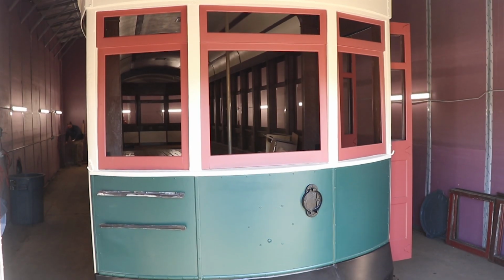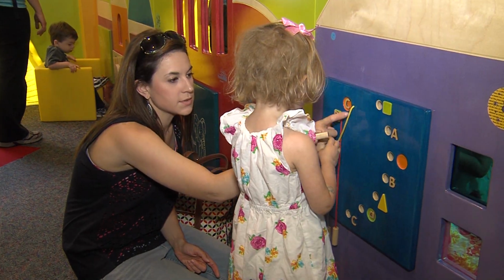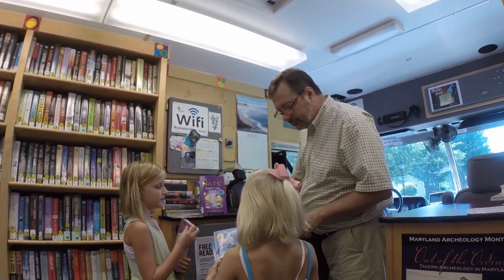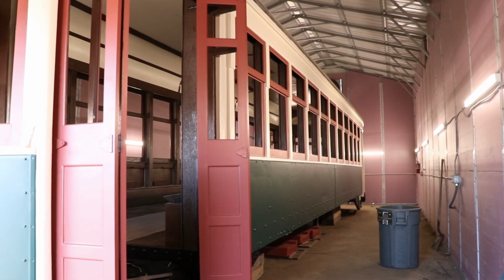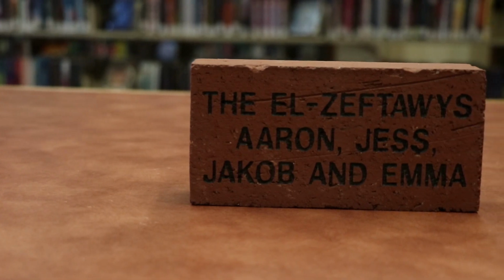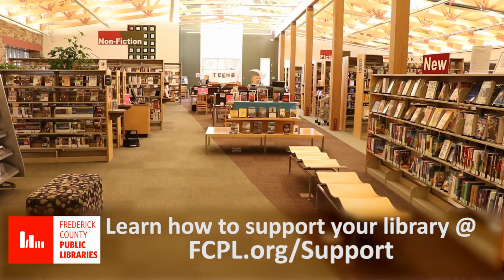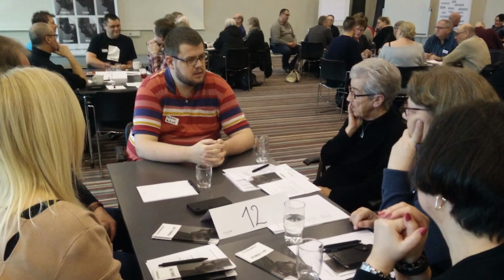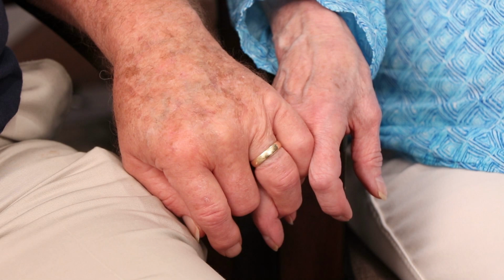Bookends: Myersville Library and Human Library